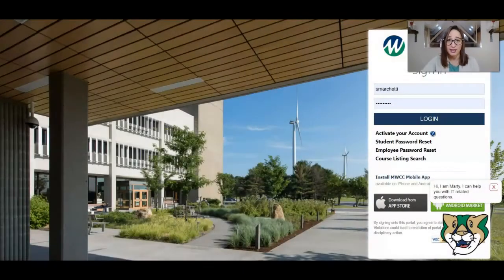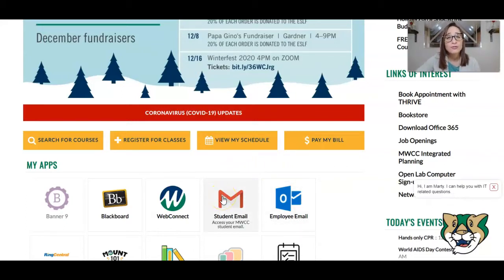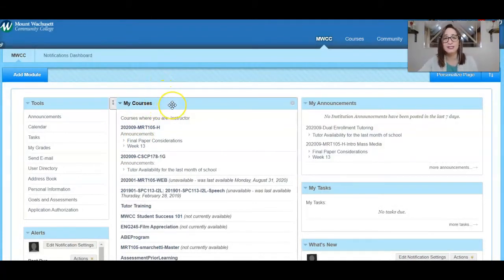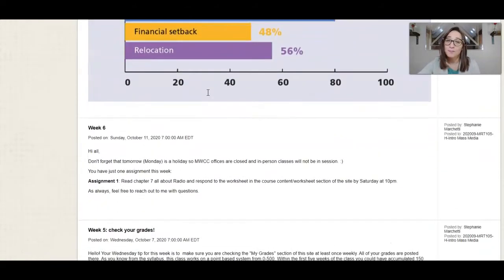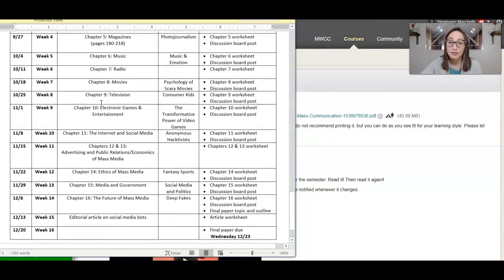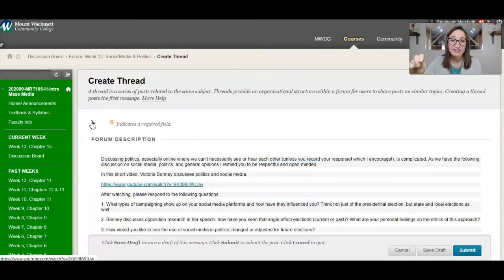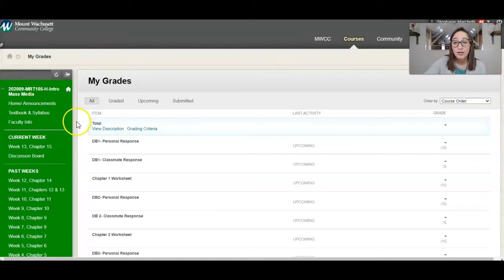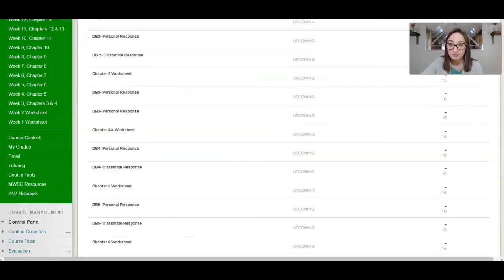Getting Started in Blackboard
This video will help you get started with your online classes and the use of Blackboard, our online student portal.